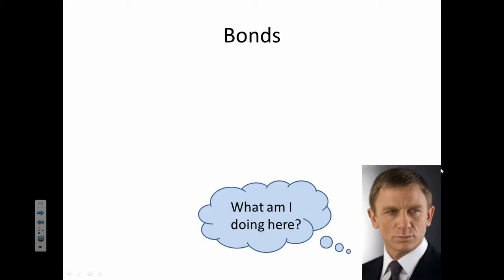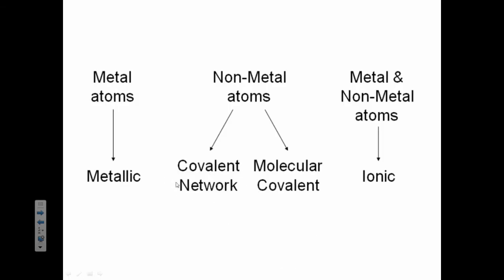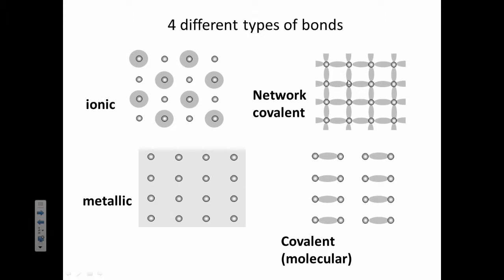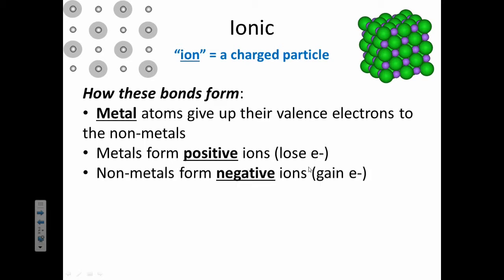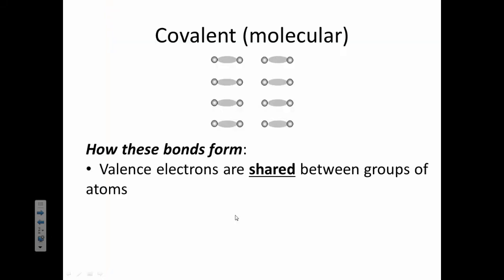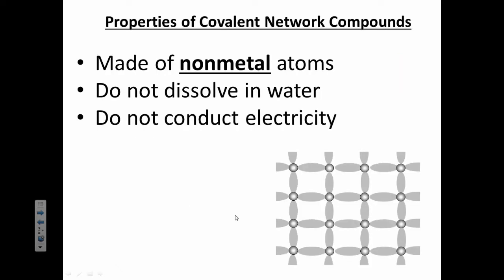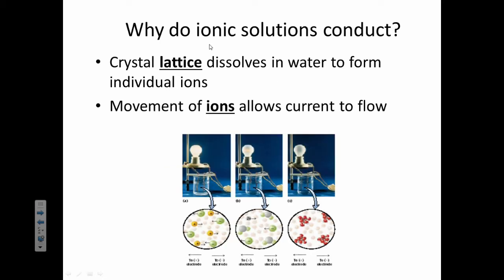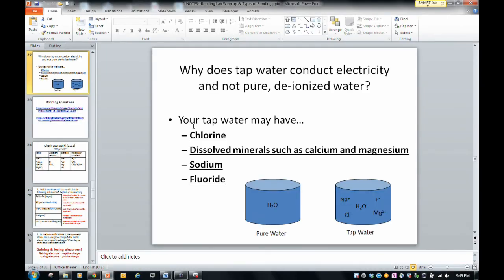Notes: Types of Bonding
Unit 2 Notes on Types of Bonds